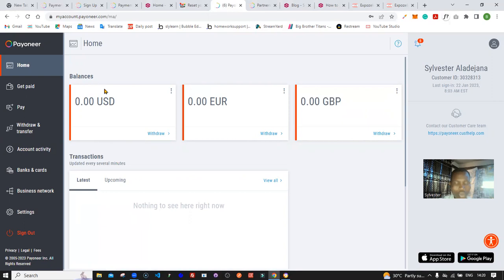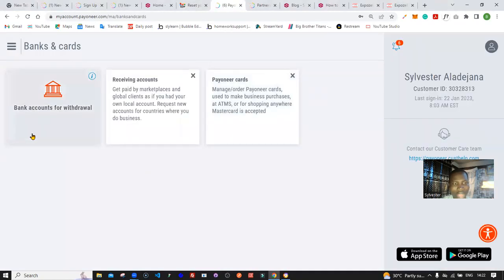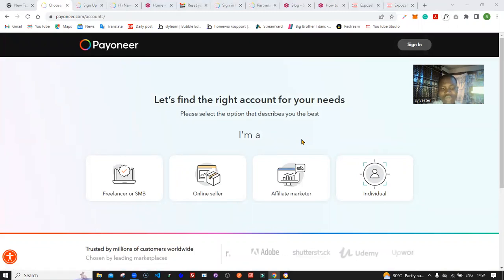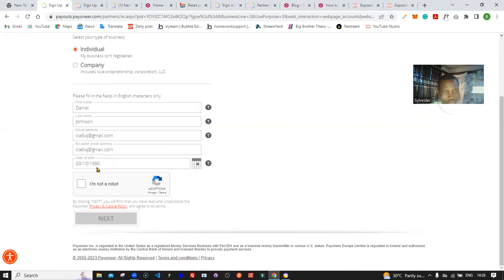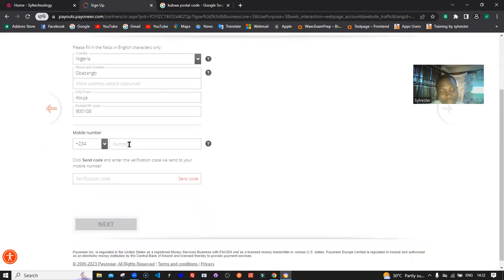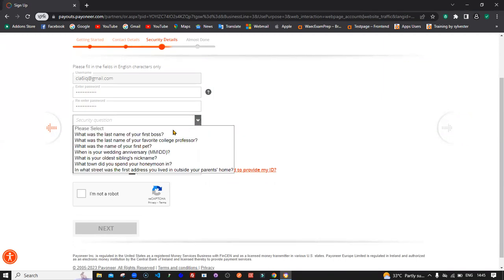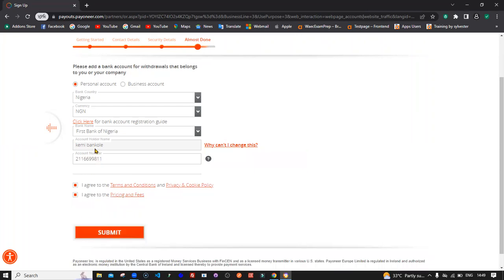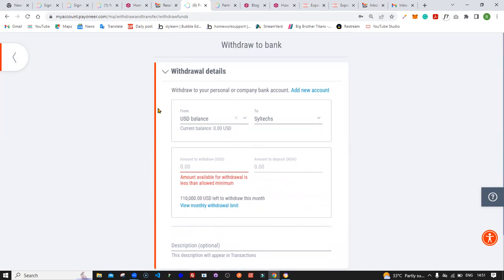How to CREATE and VERIFY a Payoneer Account in Nigeria 2023 Payoneer Account Full Tutorial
1. I will build your blog
2. I will build an eCommerce online store for you
3. I will train you on how to build blog and Website
4. I will give you premium tools to automate your development